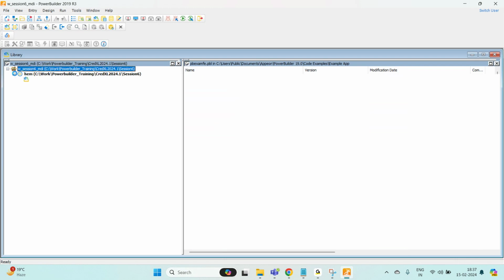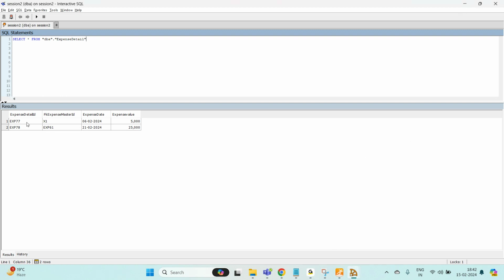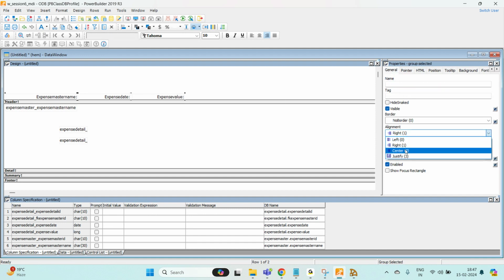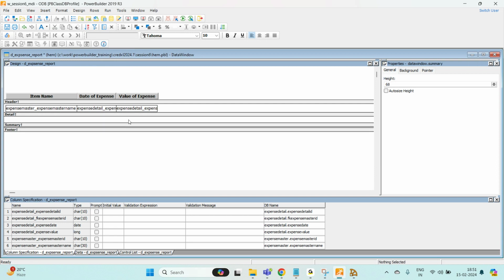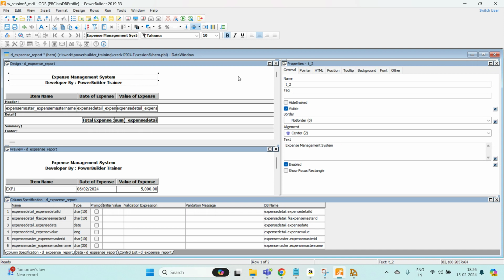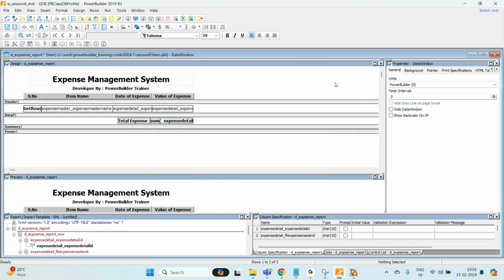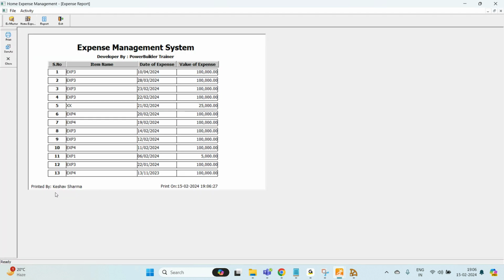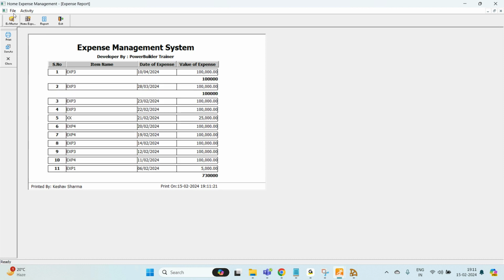Power Builder IDE R3 2019 Day 08 Session 01 (English) (By Keshav Sharma sir)